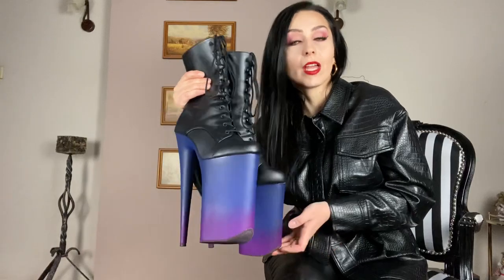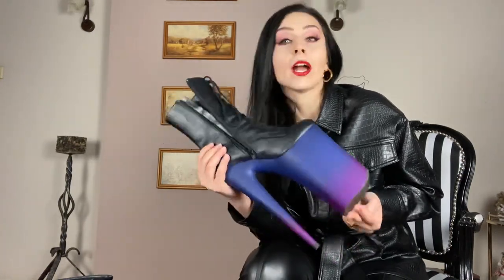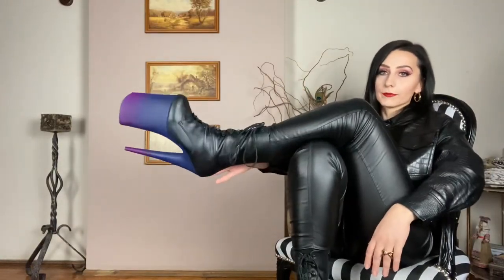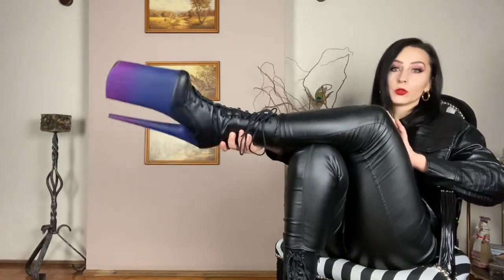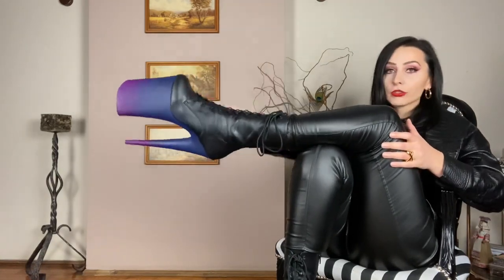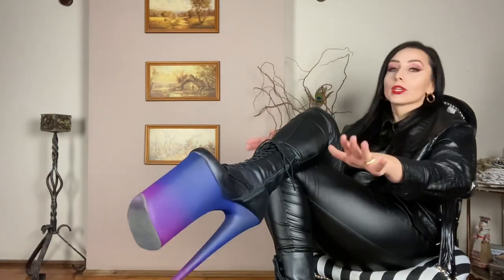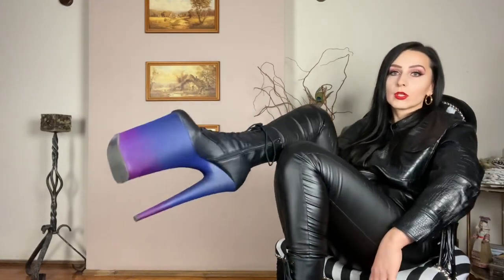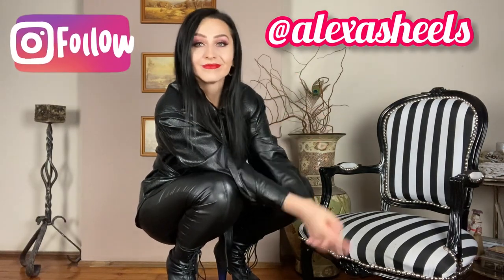HOW TO WALK IN 10inch HEELS 👠 TUTORIAL 🤓 WHAT YOU NEED TO KNOW 💁🏻‍♀️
I’m this video I’m gonna teach you have to walk in 10 inch heels 🤓